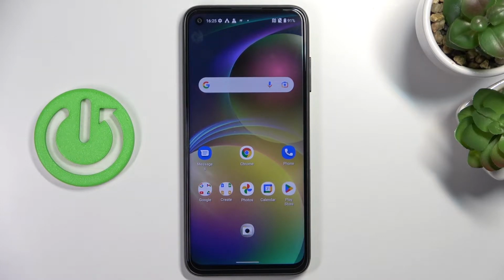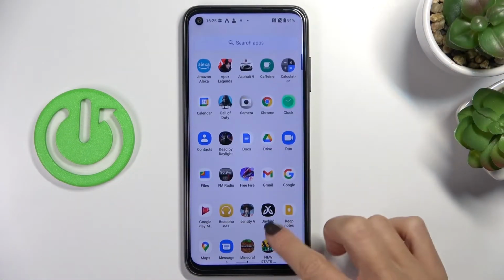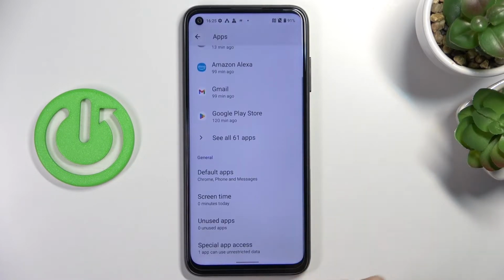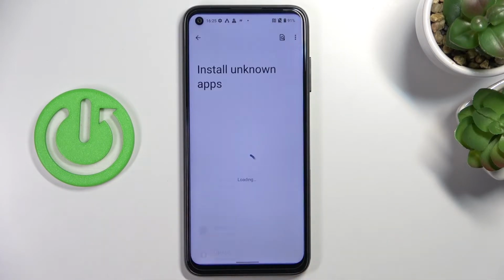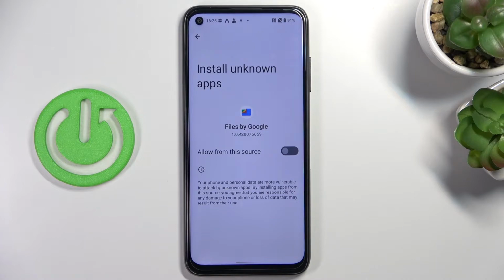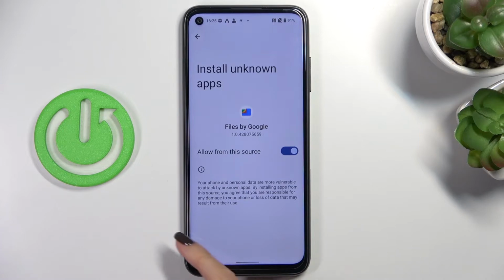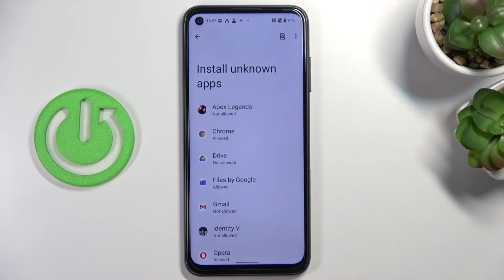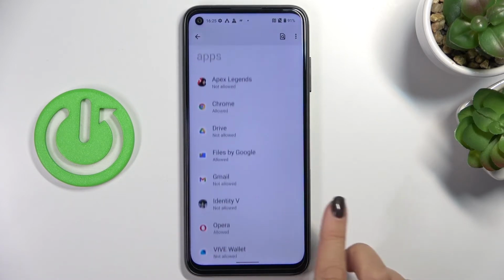How to Allow Unknown Sources on HTC Desire 22 Pro - Install Unknown Apps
Find out more about installing unknown apps on HTC Desire 22 Pro:
Hi. Are you wondering how to download apps from unknown sources on your HTC Desire 22 Pro? If yes, then you need to watch this movie! Our expert will present how to find the install unknown apps section and how to set permissions for each app there. Enjoy the video. If you want to know more about your HTC Desire 22 Pro, visit our YouTube channel.

How to enable unknown sources in HTC Desire 22 Pro? How to install applications from unknown sources in HTC Desire 22 Pro? How to install unknown apps in HTC Desire 22 Pro? How to activate unknown sources in HTC Desire 22 Pro?